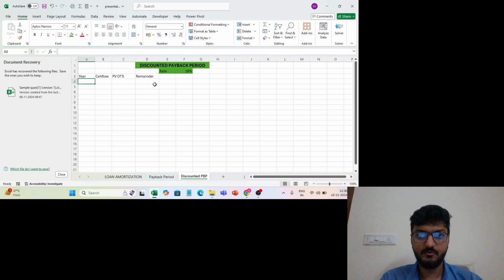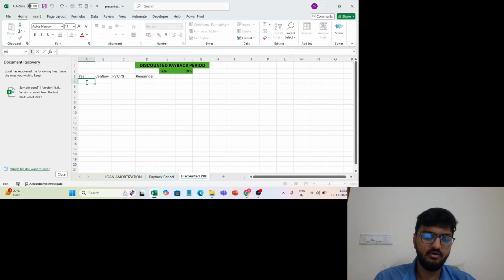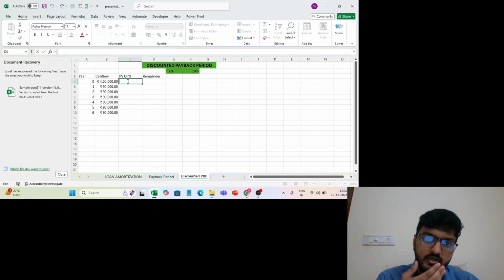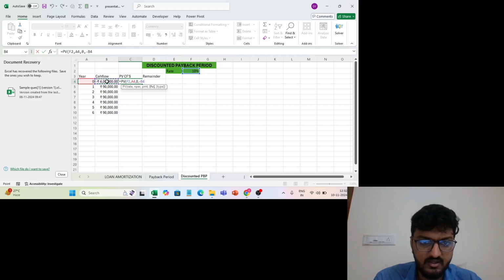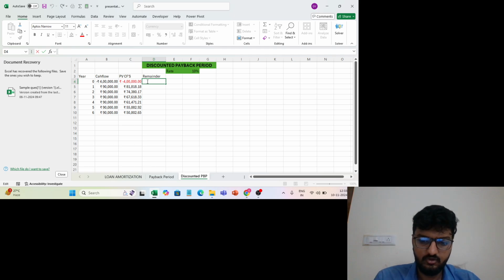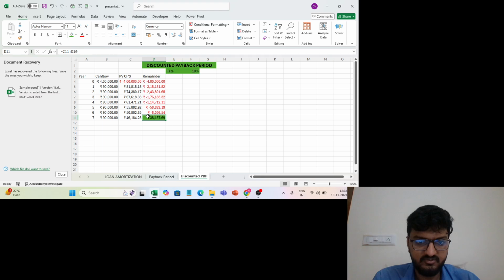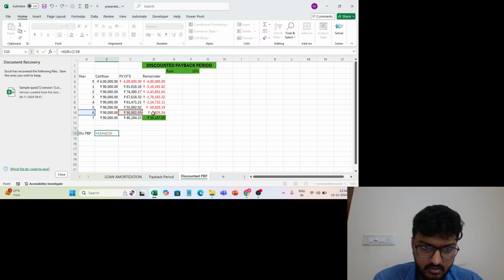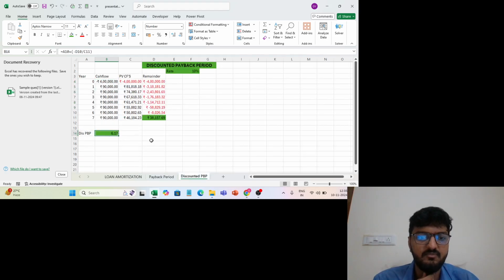Discounted Payback period